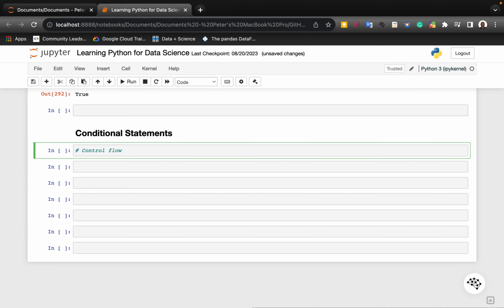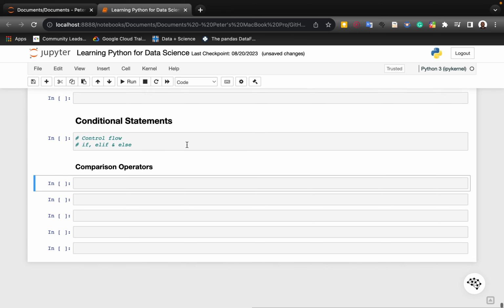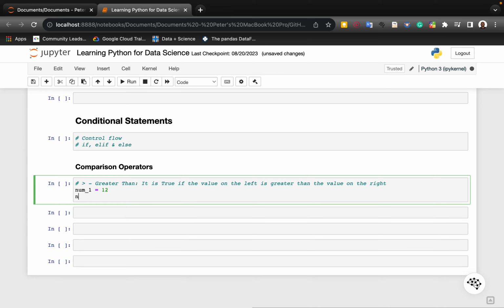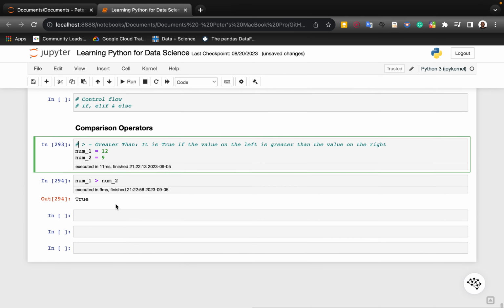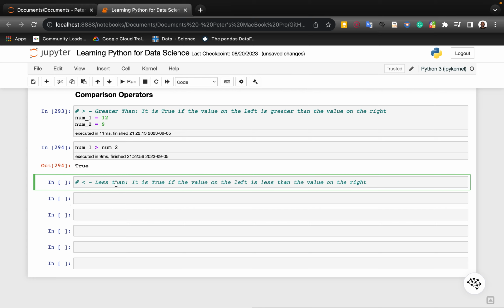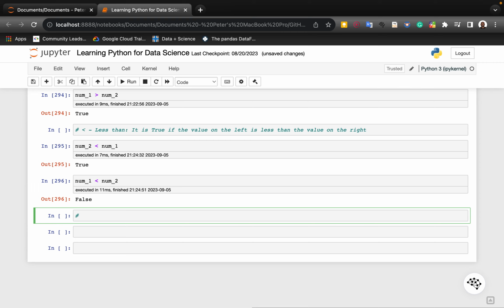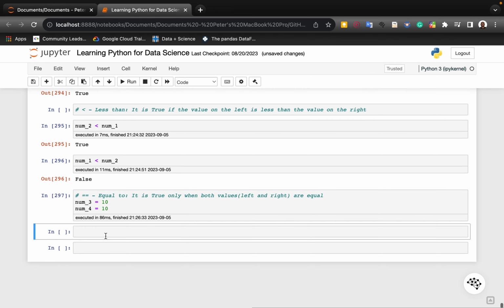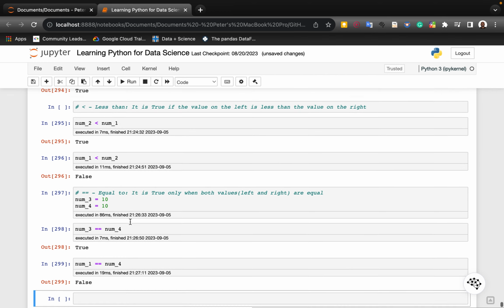Conditional Statements - Comparison Operators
Control flows in Python are made possible with the use of comparison operators.